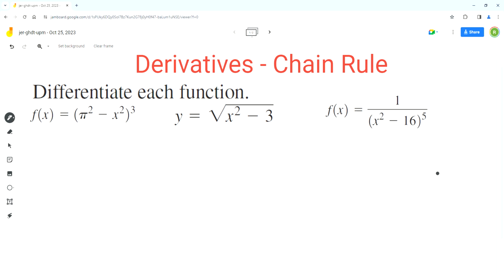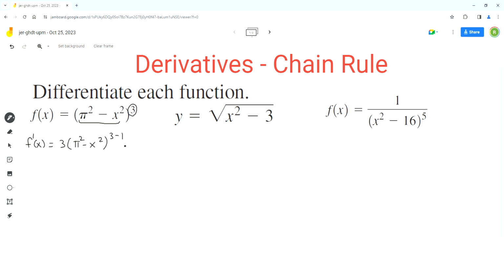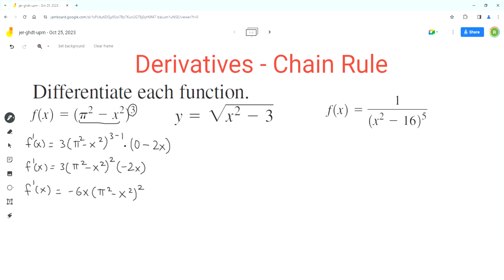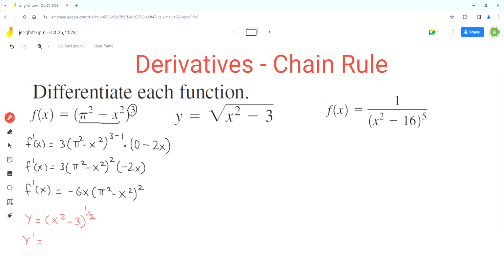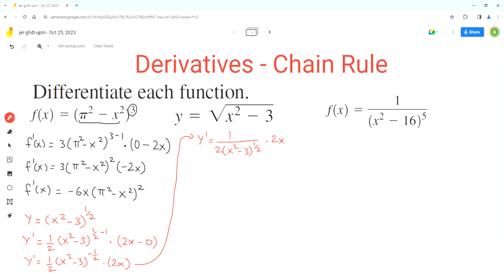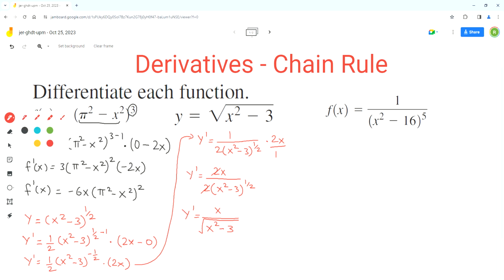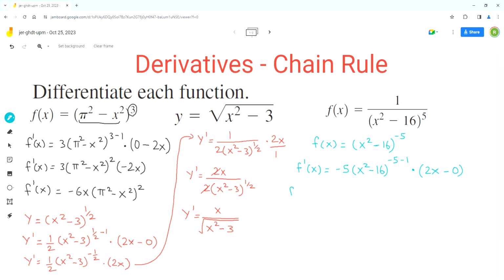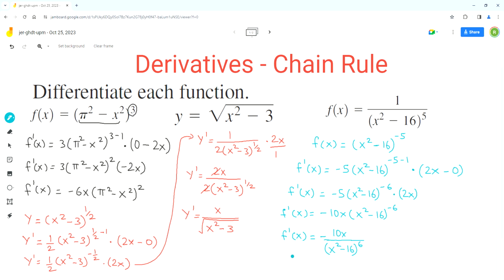CHAIN RULE: Derivative Of f(x) = (pi^2 - x^2)^3, y = sqrt(x^2 - 3) & f(x) = 1/(x^2 - 16)^5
In this video, I share with you steps for using chain rule to find the derivative of the functions.